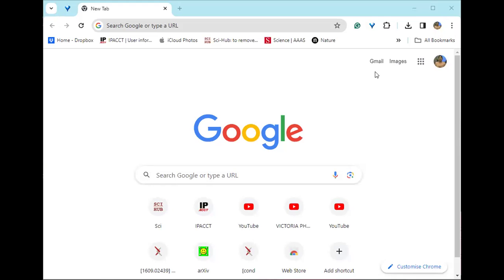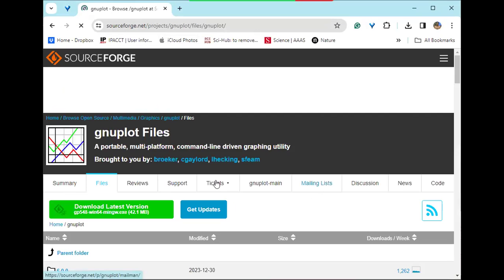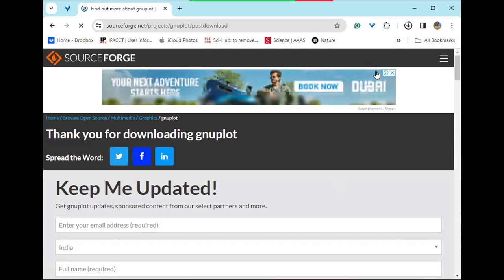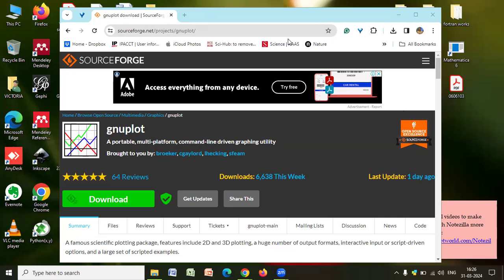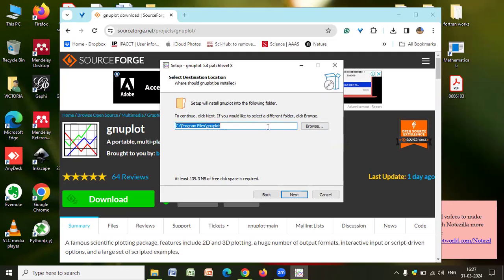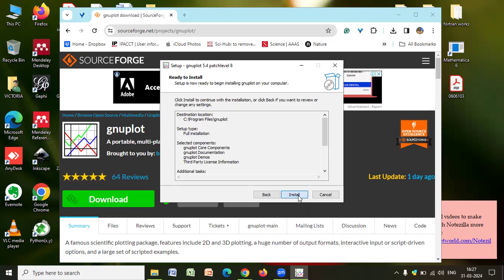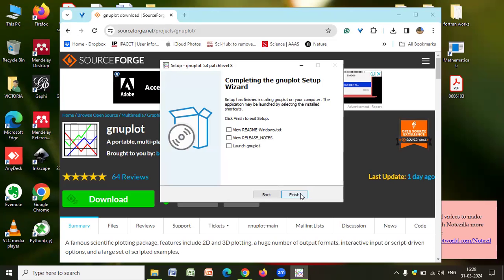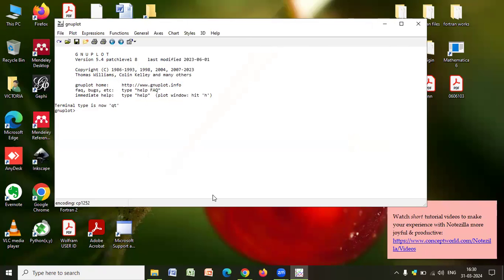GNUPLOT TUTORIAL LEC-1: HOW TO INSTALL GNUPLOT FOR WINDOWS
In this lecture series on GNUPLOT, I have tried to provide a detailed explanation of the Installation of GNUPLOT in Windows and also explained each and every Basic command that would be required for any beginner to start using GNUPLOT at ease.

My lecture series covers the Syllabus of GNUPLOT of Calcutta University Physics Honours under NEP and CBCS system, 2024.

This lecture series is also at par with the syllabus of Other Universities.
GNUPLOT is a free data visualization and plotting software easily accessible.
in Linux system it is Pre-installed and in Windows, You have to download and simply install it for usage.

These lecture series are beneficial for Undergraduate (UG) and Postgraduate (PG)  Physics, Electronics, Computer Science, and Data Science students and also for various Engineering students. GNUPLOT is very helpful for Research Scholars.

 • FULL PYTHON PROGRAMMING COURSE-- ABSO...   - FULL PYTHON PROGRAMMING COURSE-- ABSOLUTELY FREE , NO COURSE FEE . JOIN NOW AND IMPROVE YOUR SKILL **

 • ANALOG ELECTRONICS COURSE-- ...   -  FULL ANALOG ELECTRONICS COURSE-- ABSOLUTELY FREE , NO COURSE FEE-- JOIN NOW AND IMPROVE YOUR KNOWLEDGE